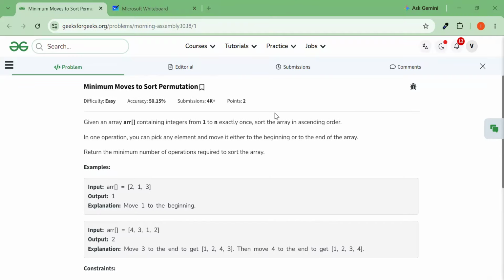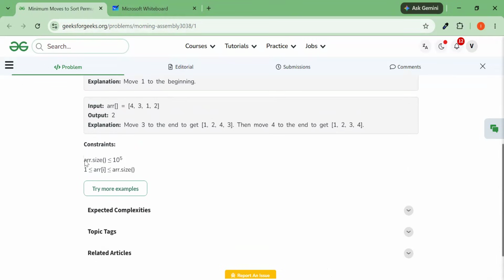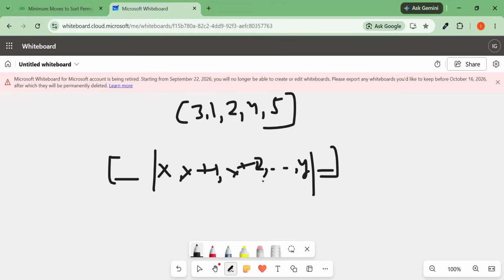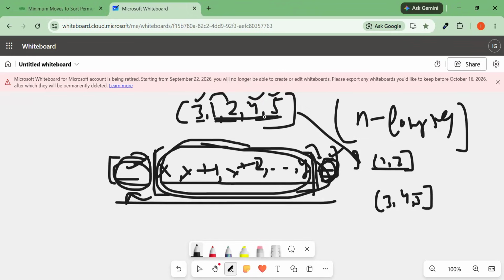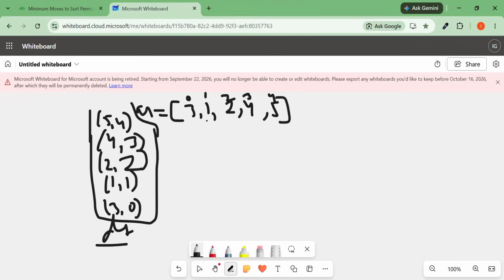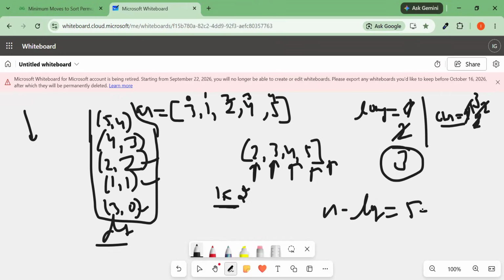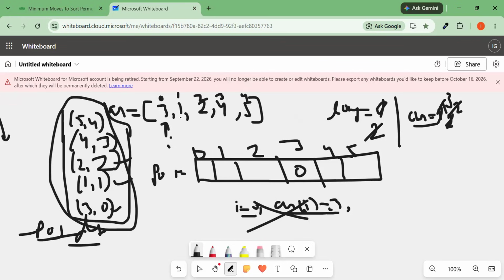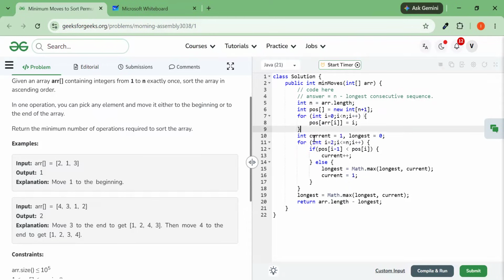Minimum Moves to Sort Permutation | O(N) Optimal Solution | GFG POTD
Solve the GFG Problem of the Day — Minimum Moves to Sort Permutation — where each operation lets us move any element to the beginning or end of the array.

In this video, we understand the key idea behind finding the minimum moves and derive the O(N) time, O(N) space solution using arrays, hashing, and dynamic-programming-style reasoning;

Example [3,1,2,4,5] requires only 2 moves, and

Difficulty: Easy
Asked in companies: Amazon, Microsoft, and Flipkart.
Topics: Arrays, Hashing, Dynamic Programming.